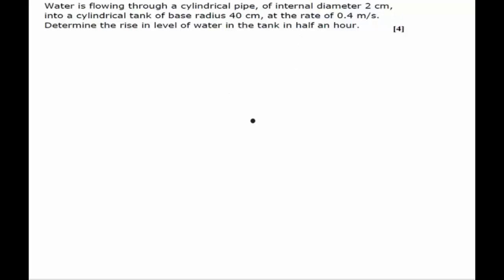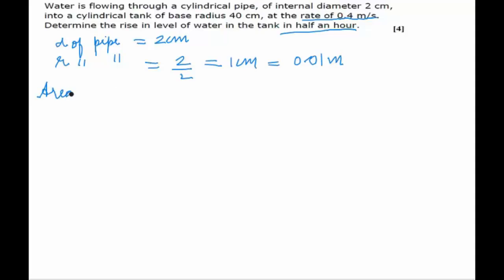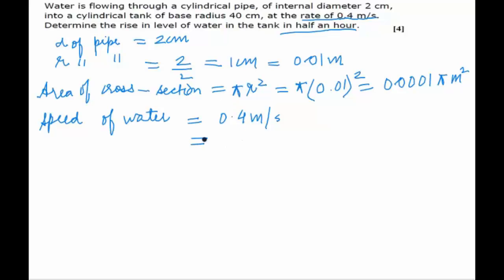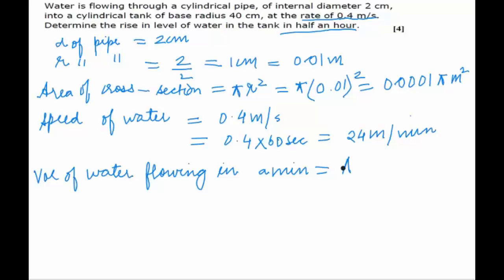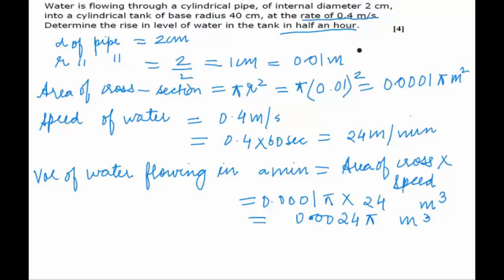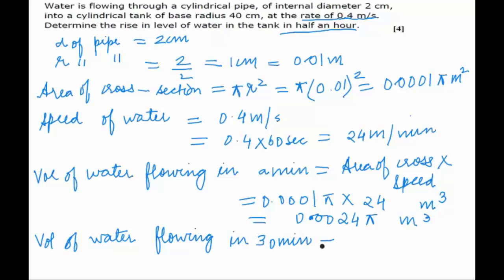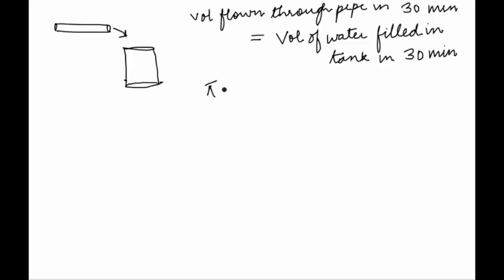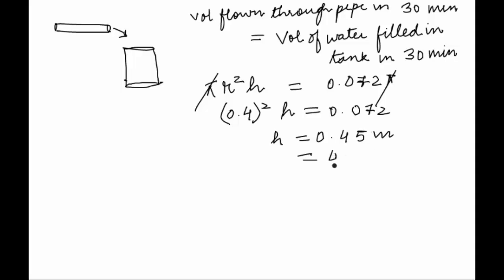CBSE Board Papers Class 10 - 2013 - Mathematics - Question 25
CBSE expert and Vedantu Online Classes Master Teacher, solves a tricky question ( Question 25) from CBSE Class 10 Physics Board question paper (2013). Master Teacher shares some awesome tips and tricks, to solve the question, in a matter of seconds and score full marks in the CBSE Board exam.

- Enjoy taking an impeccable edge over other students, embedded by constant revision, thorough guidance over any topic.
- Our belief in prioritizing all the topics and sub-topics can get the things easier and less time taking.